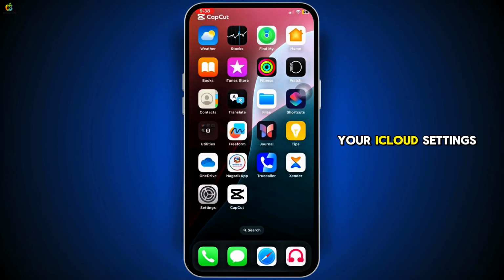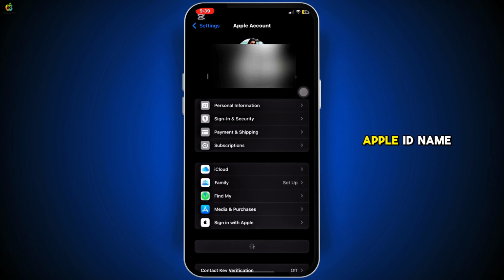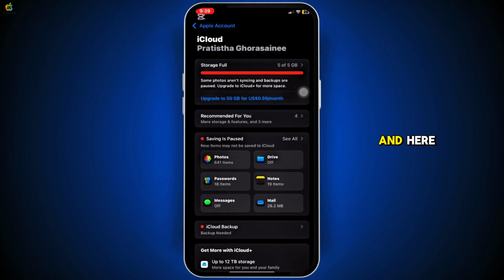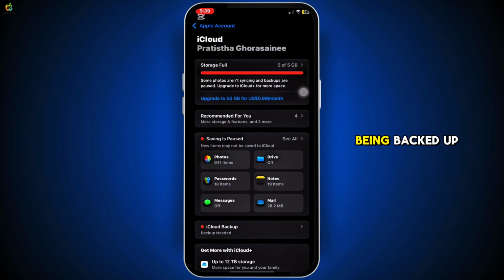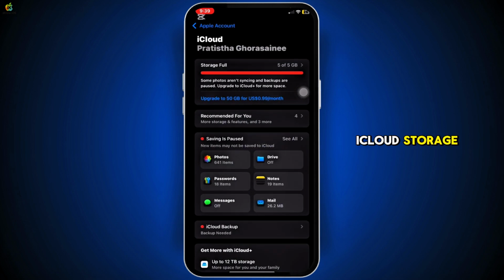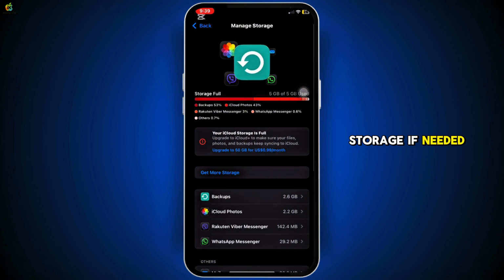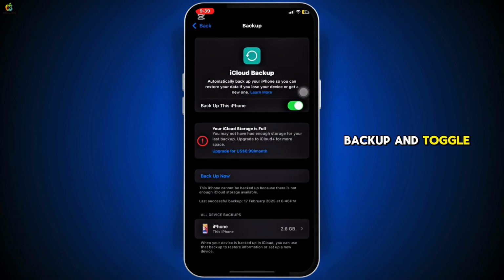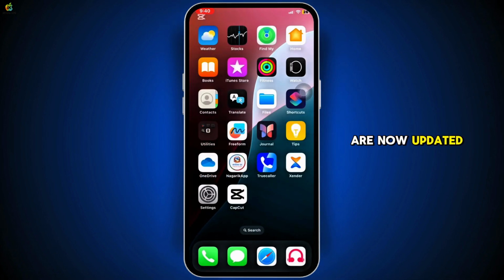How to Change iCloud Settings on iPhone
Take control of your iCloud experience with this easy-to-follow guide on adjusting iCloud settings on your iPhone. Whether you're managing storage, syncing data, or securing your backups, this video walks you through the essential steps to customize iCloud to fit your needs.

In this video, we’ll cover:

- How to access iCloud settings on the latest iOS version
- Managing what data syncs to iCloud (Photos, Contacts, Messages, etc.)
- Adjusting backup preferences and freeing up iCloud storage
- Tips to enhance iCloud security and privacy on your device

Perfect for anyone wondering how to personalize their iCloud settings or troubleshoot syncing issues—this tutorial keeps it simple and effective.